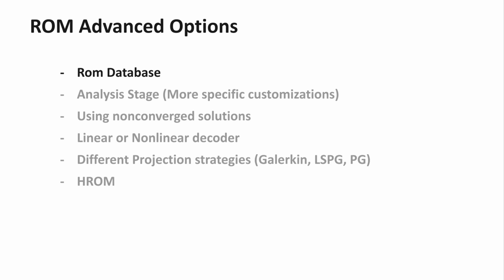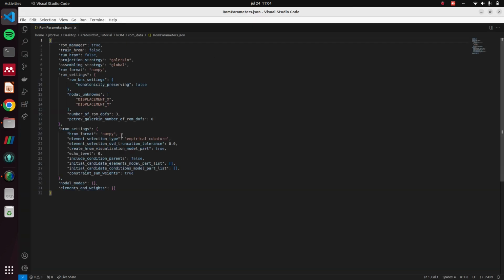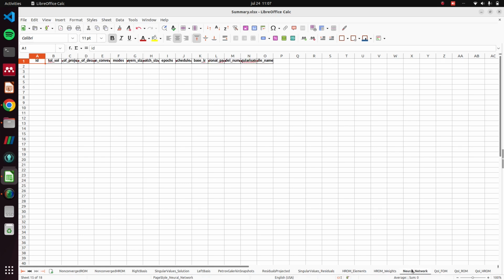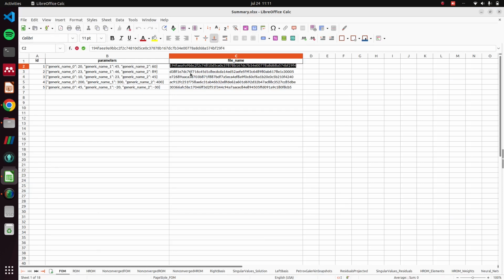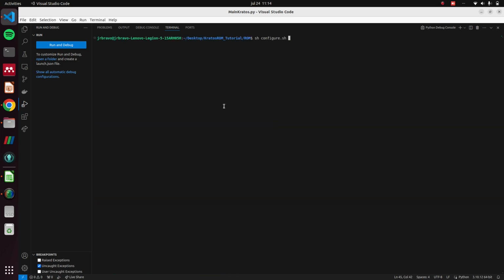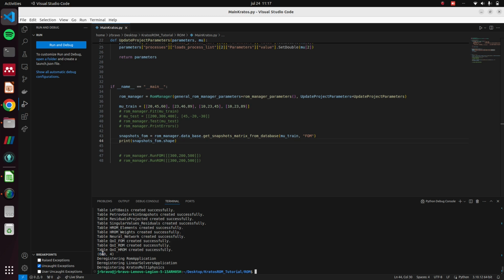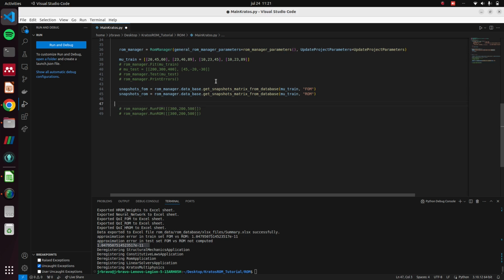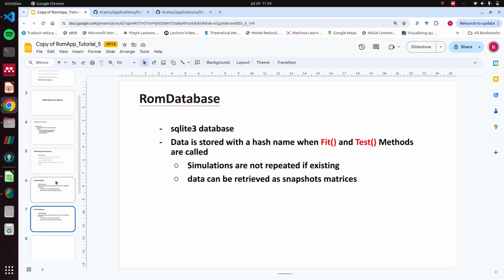Rom Tutorial 5: ROM Advanced Options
In this fifth section, we will showcase some of the ROM manager advanced features.